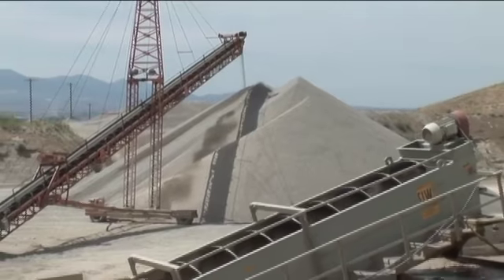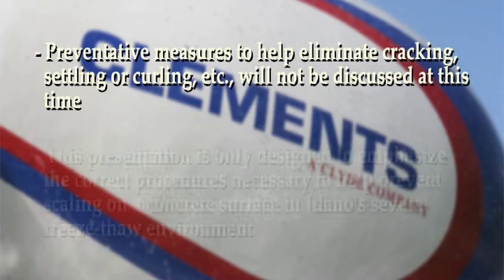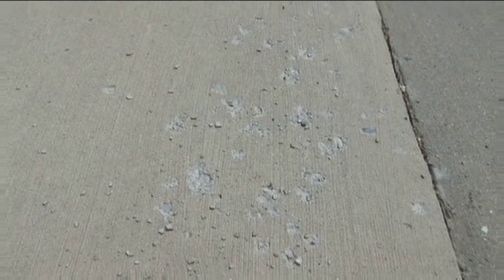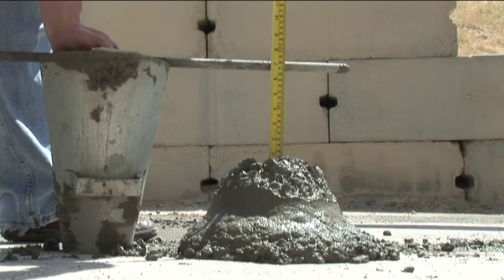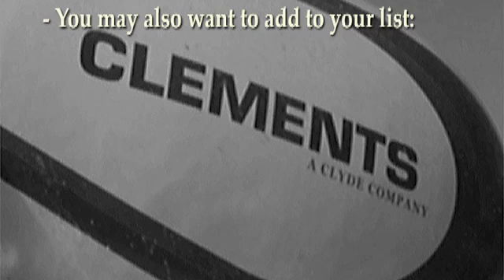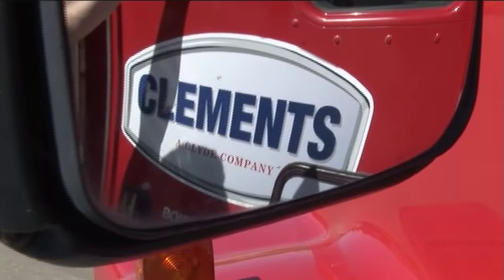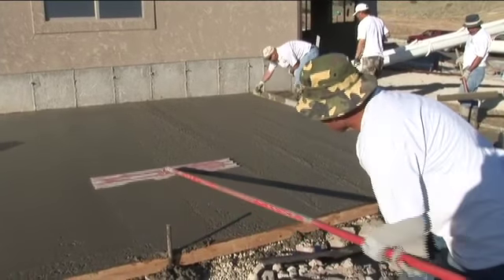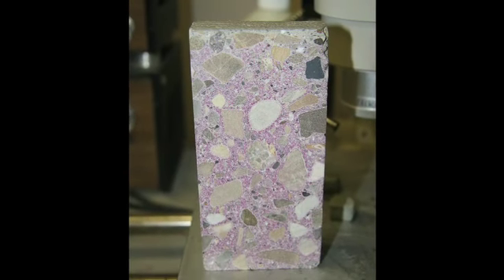Clements Durable Concrete Surfaces 1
The intent of this presentation is to assist concrete contractors in the training of their personnel to help provide durable concrete surfaces in Idaho's severe freeze-thaw climate.